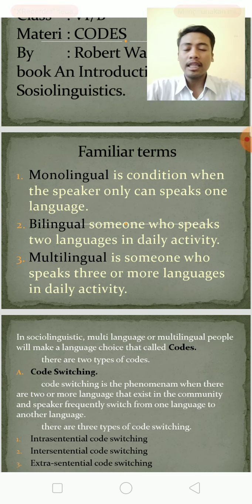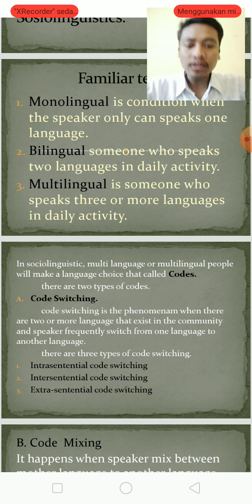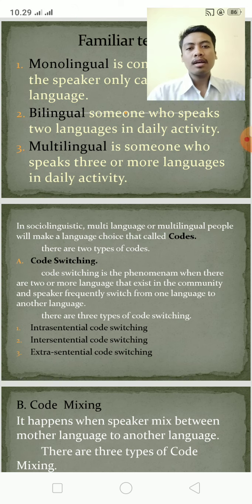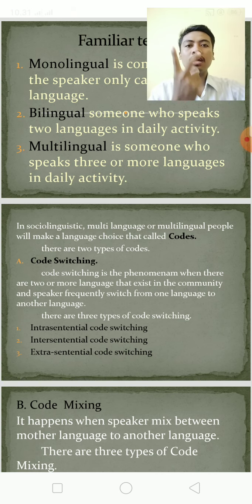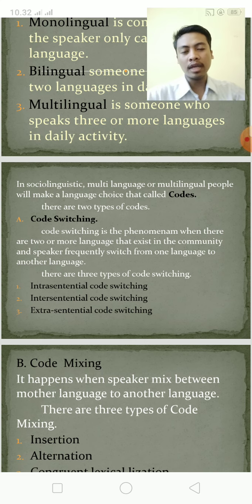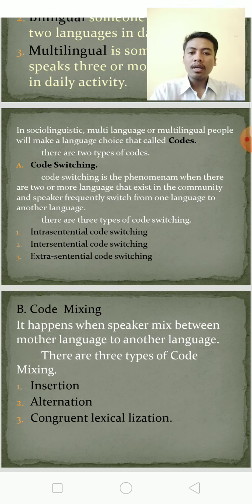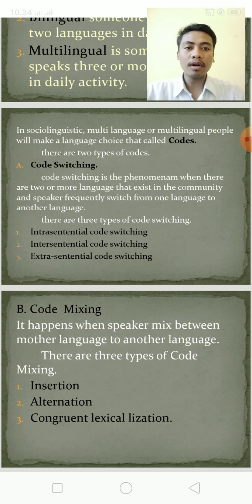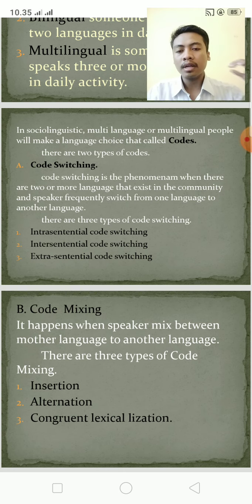Codes In socialinguistic By Rozi wirawan Zuhdi 18101081